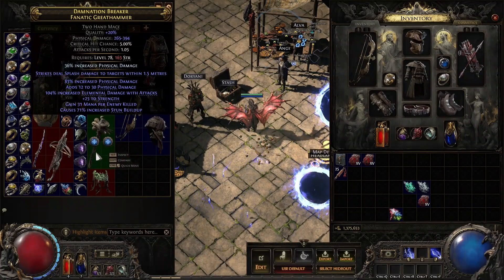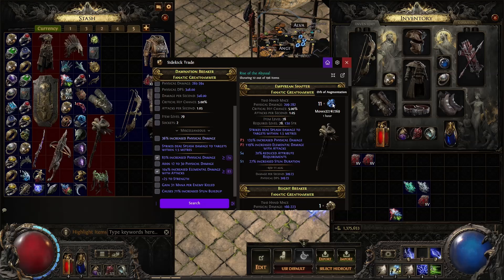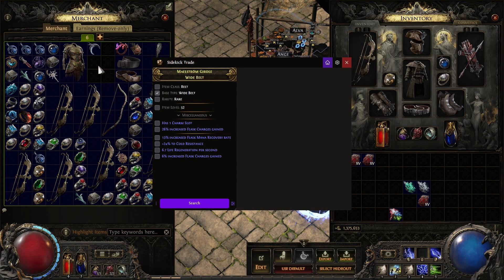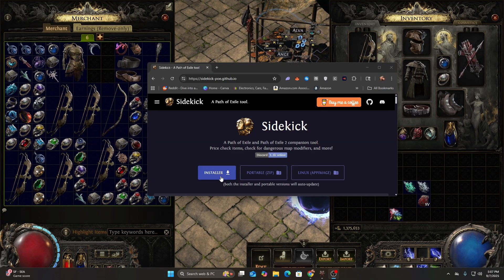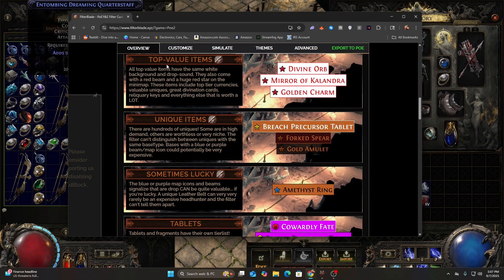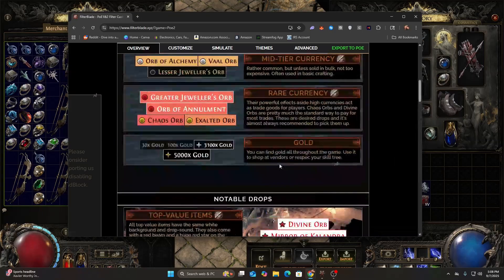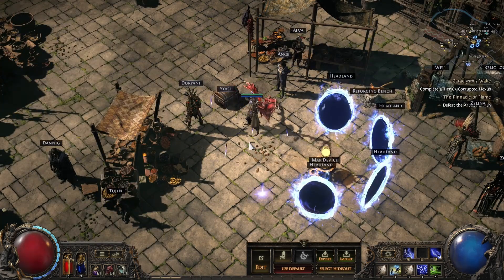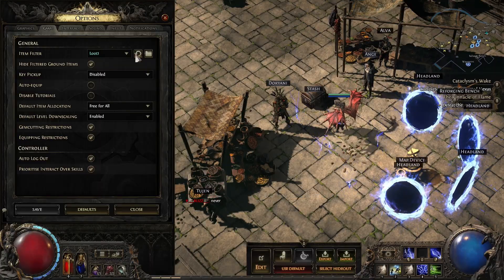🚨You NEED These In PoE 2🚨Price Check & Loot Filter Setup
Instant price check and loot filter setup explained simply. Having these tools in path of exile 2 is an amazing quality of life upgrade.